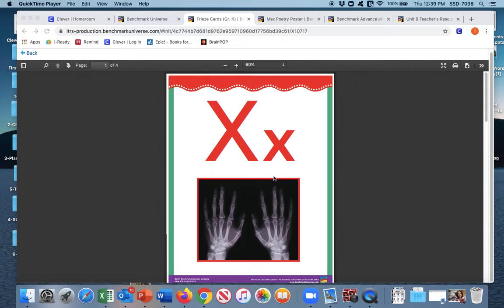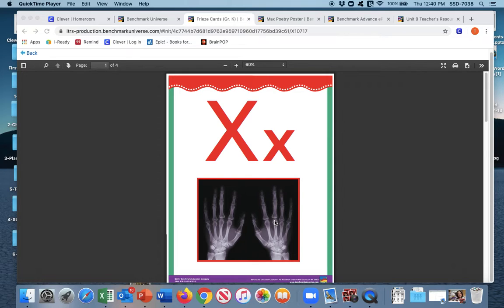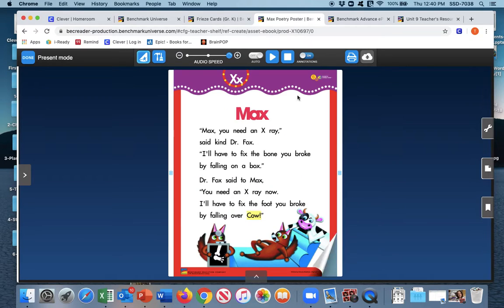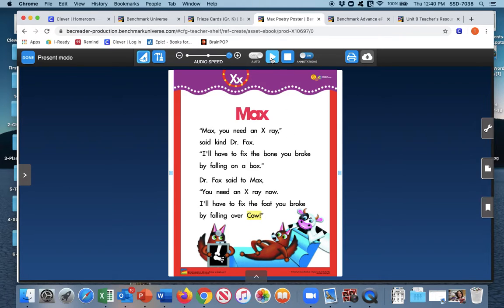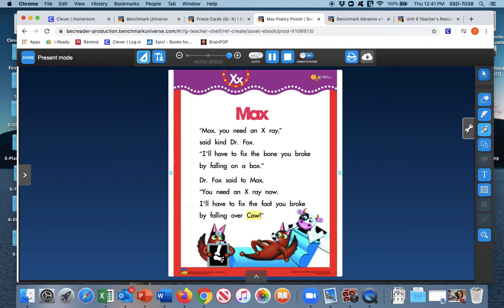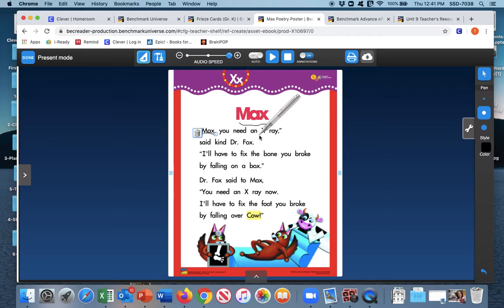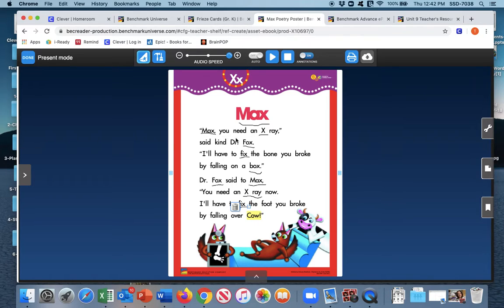Phonics X Monday